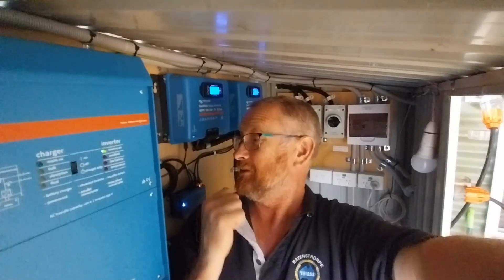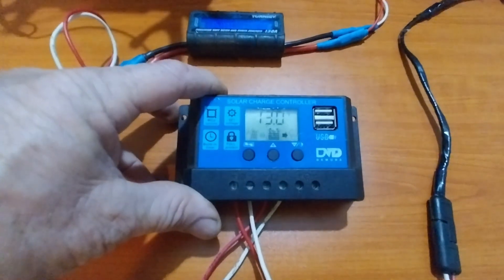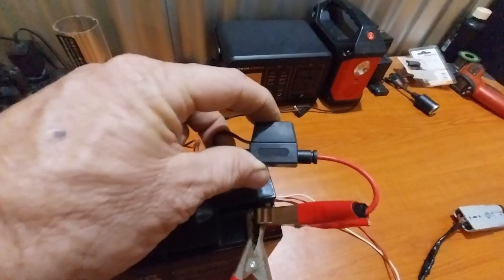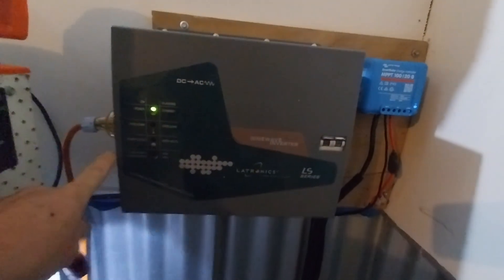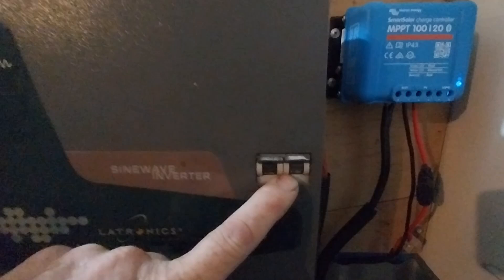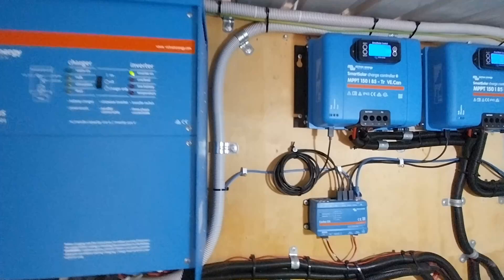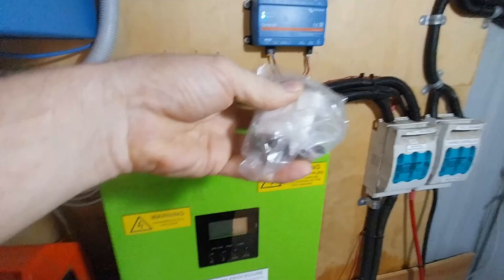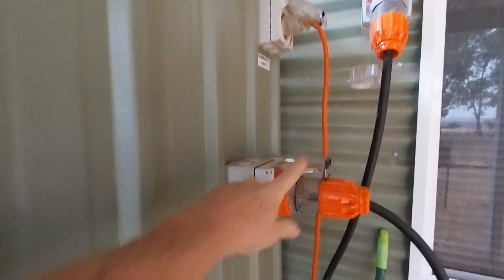Off Grid Solar - Complex Vs Simple System & How They Are Similar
In this video we look at a complex off grid solar setup Vs a simple off grid setup and compare the difference.